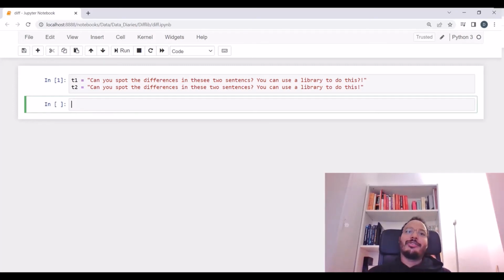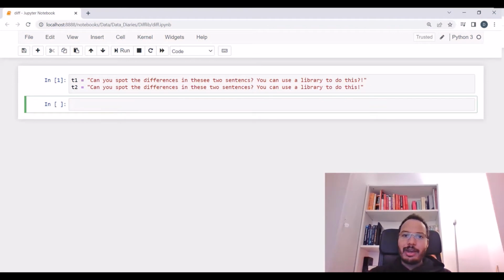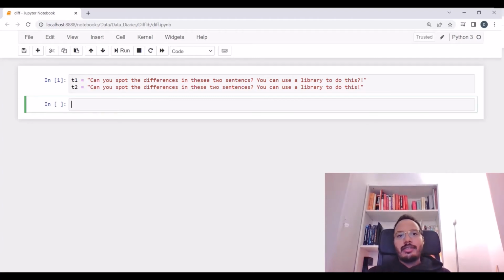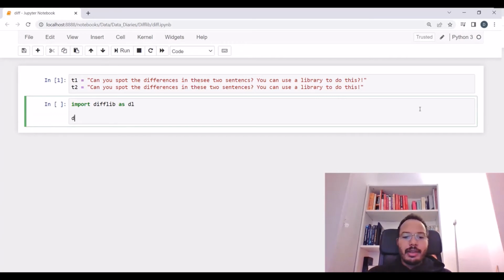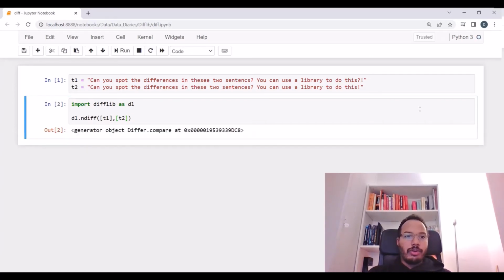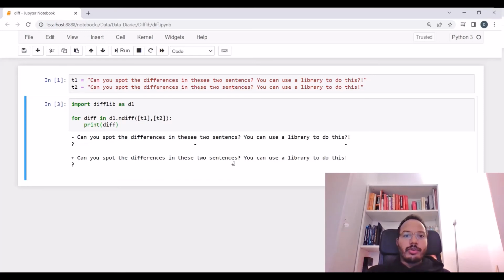How to do a git diff like string comparison in python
In this short episode I am presenting the difflib library which allows for git diff like string comparisons in python.